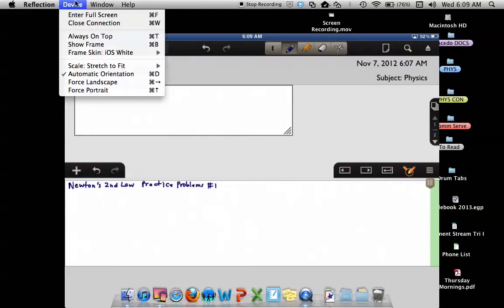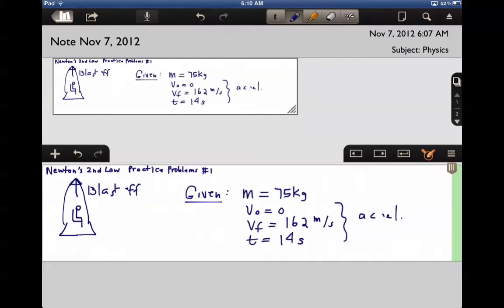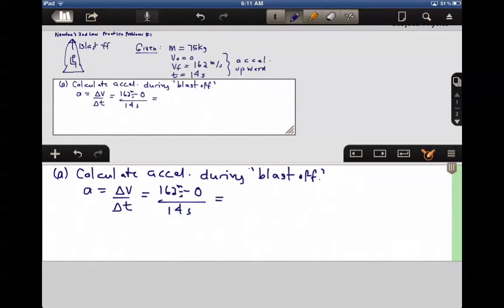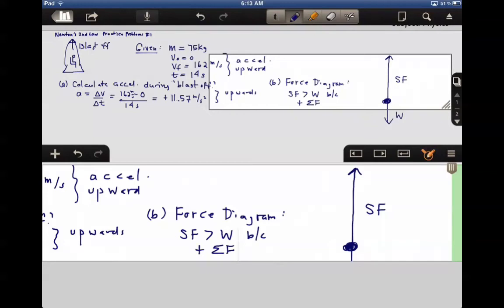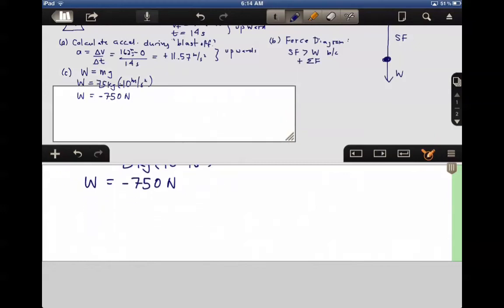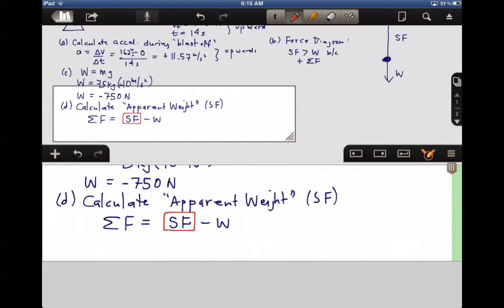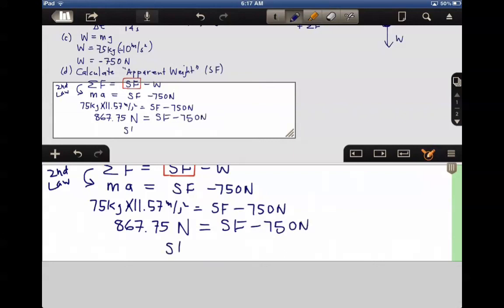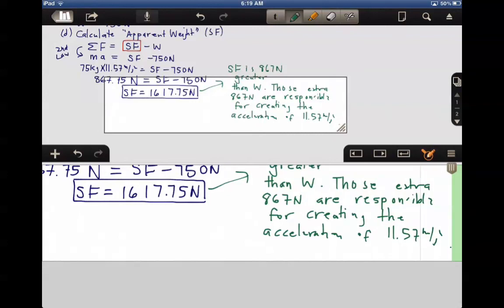Newton's 2nd Law Practice Problem #1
Calculate the support force on an astronaut during blast off.